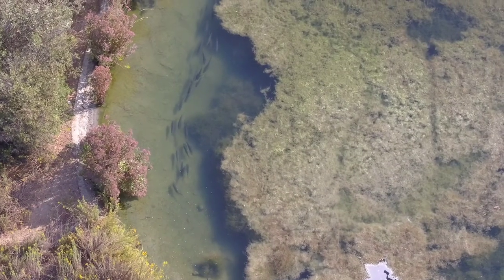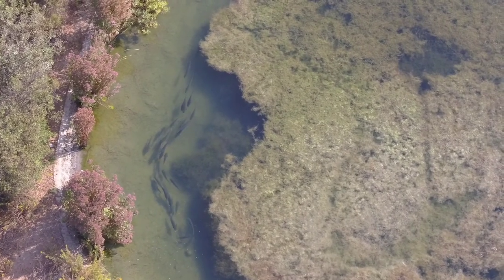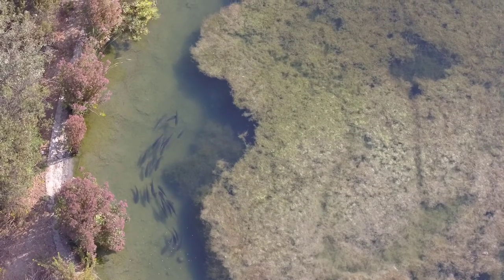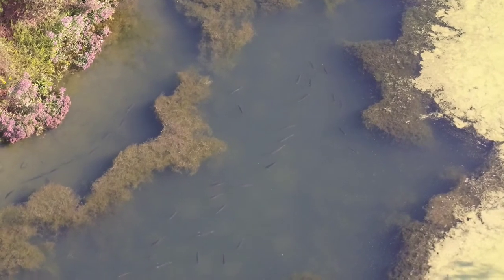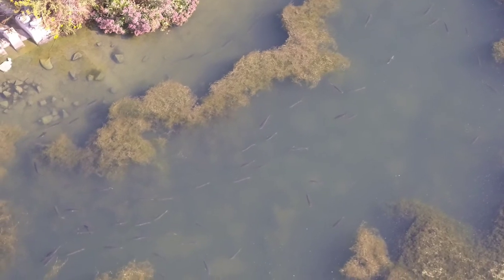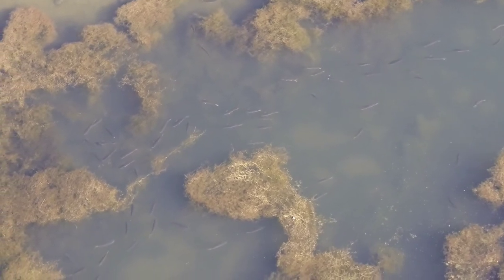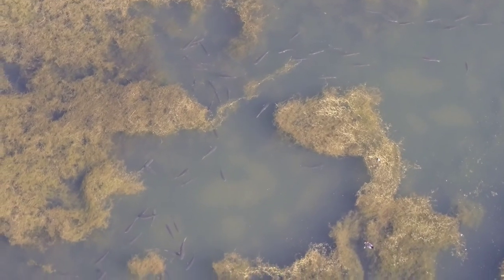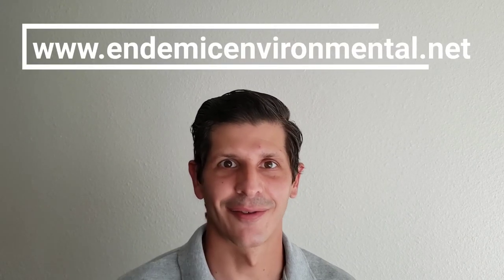Drone Fish Survey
Kent Nerhus our Director of Drone Operations for Endemic Environmental Services Explains how drones are an excellent tool for fish ID.